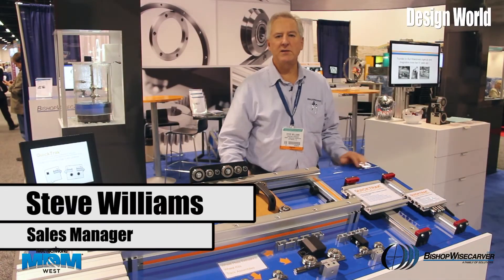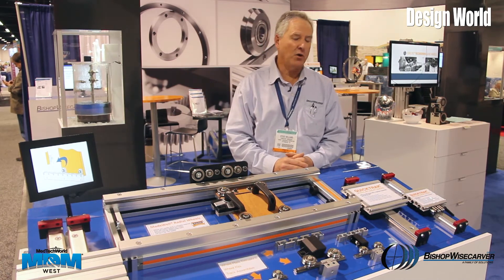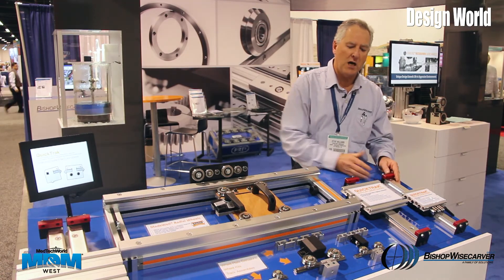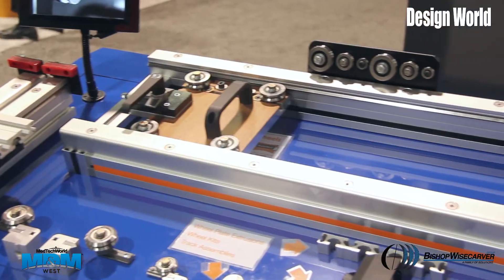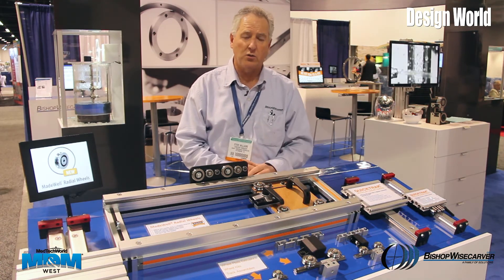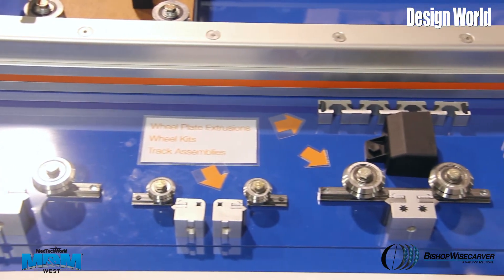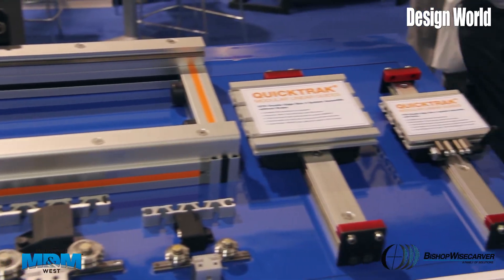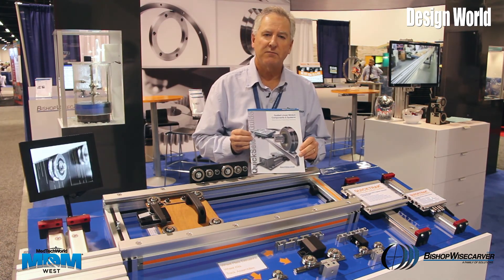Bishop-Wisecarver - MD&M West 2014 - Booth Tour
The Bishop-Wisecarver Group (BWG),  a woman-owned family of WBENC certified companies, featured recently released automation products and services at the Automation Technology Expo (ATX) West in Anaheim Convention Center.  Bishop-Wisecarver's latest automation product releases were on display for customers to demo, including QuickTrak® Modular Components and MadeWell® Radial Wheels. QuickTrak is a product line of modular kit based components that are fully t-slot compatible allowing for simplified assembly.  MadeWell Radial Wheels are linear ball bearings used for guidance in simplified applications such as machine doors.